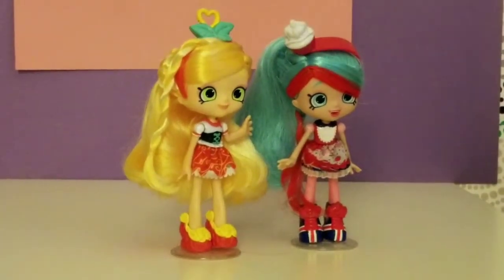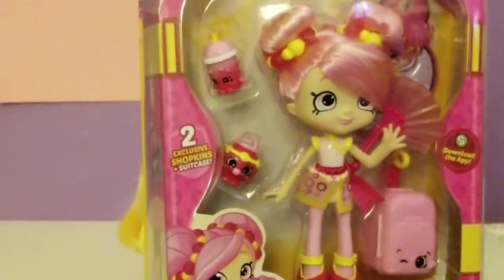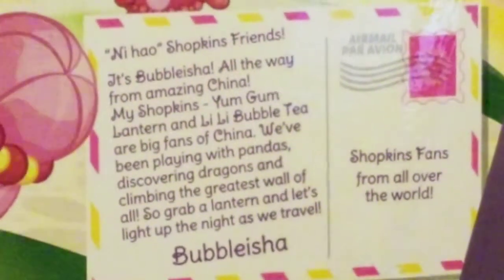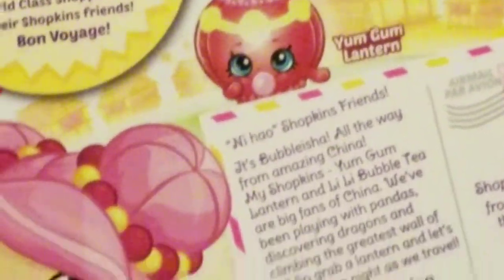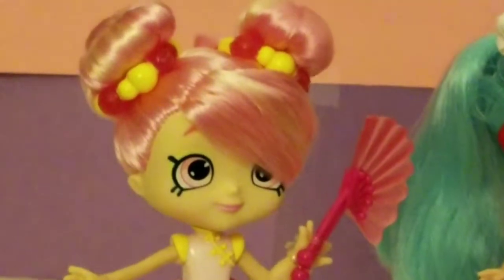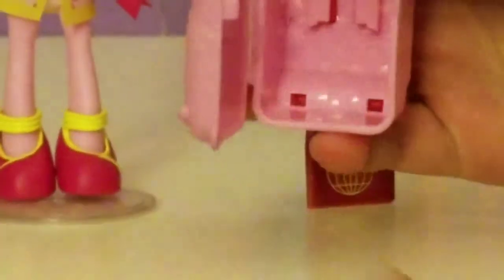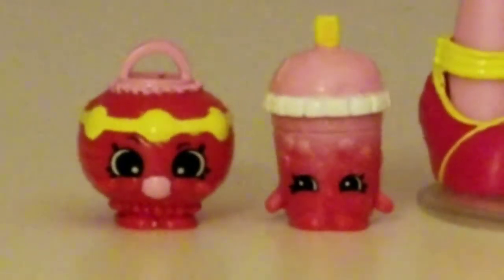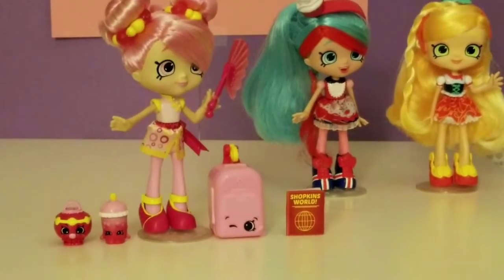Shopkins Season 8 BOARDING TO ASIA SHOPPIE BUBBLEISHA